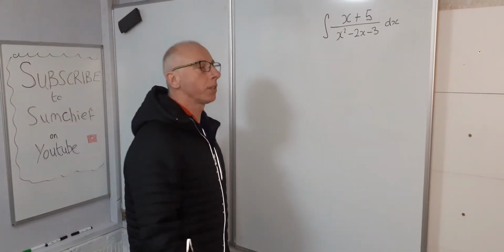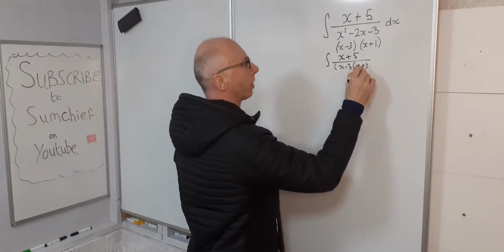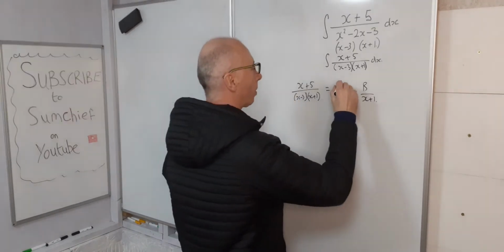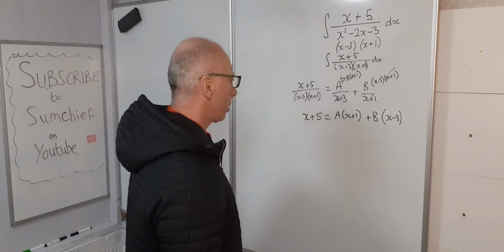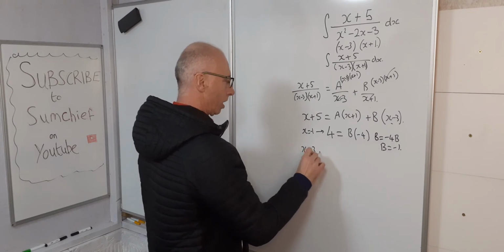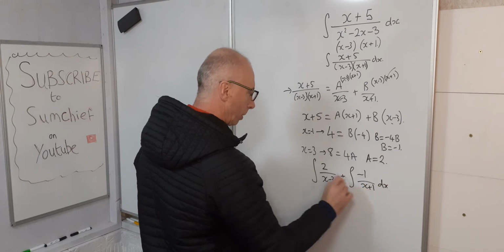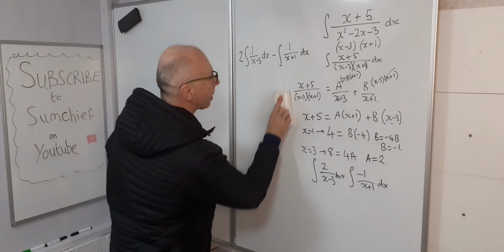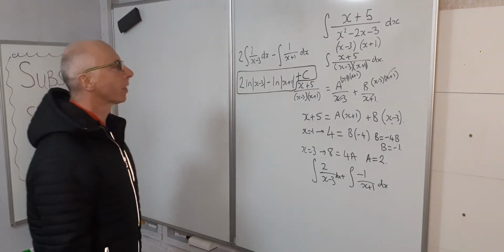Integration using Partial Fractions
Integrate (x+5)÷(x^2-2x-3) using Partial Fraction Decomposition
When integrating to the natural log don't forget the absolute value . !
The final result always remember the +C